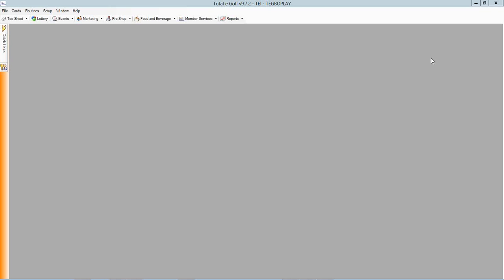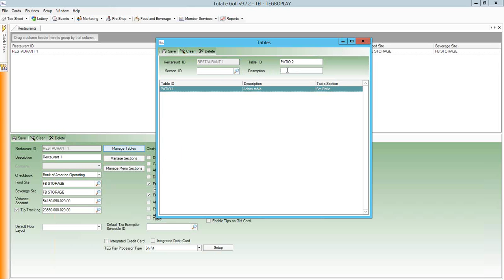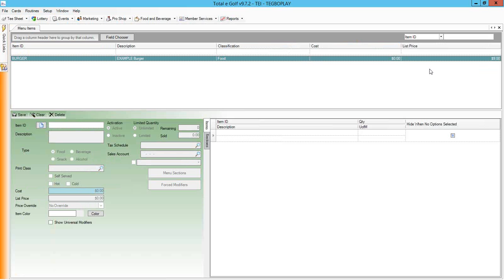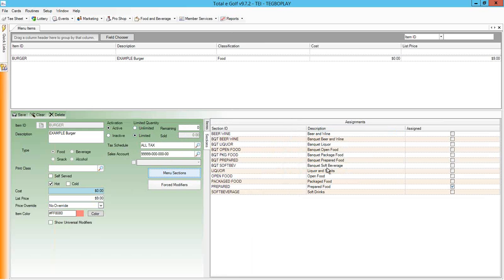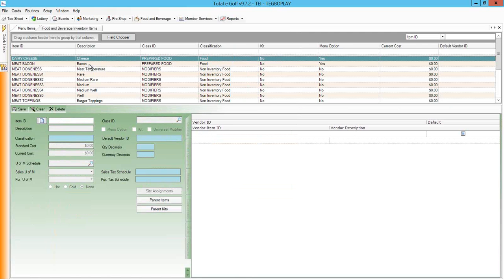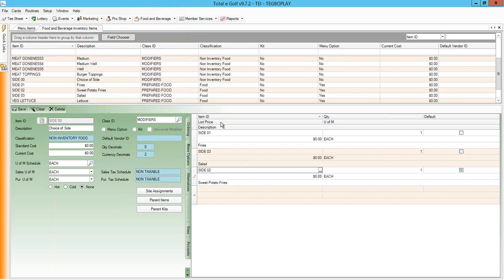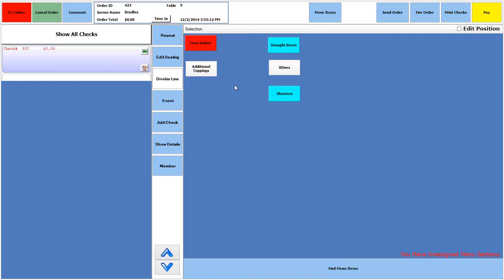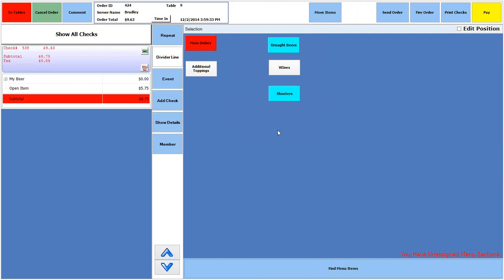Lead Food & Beverage Session 2